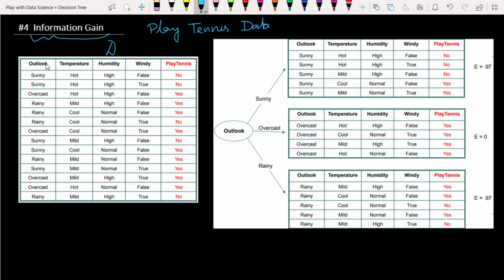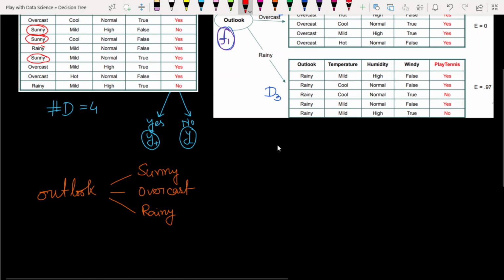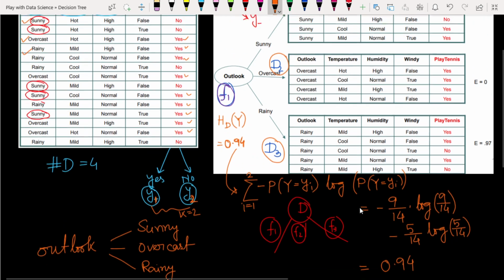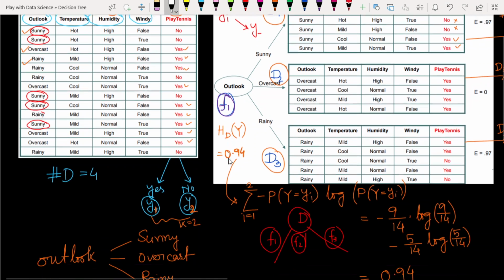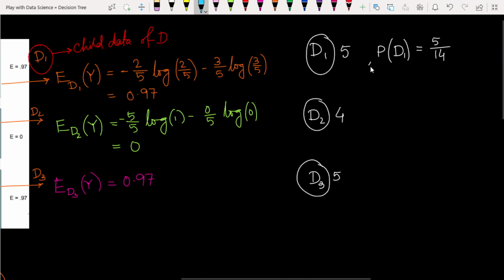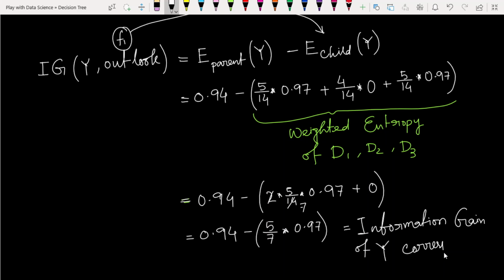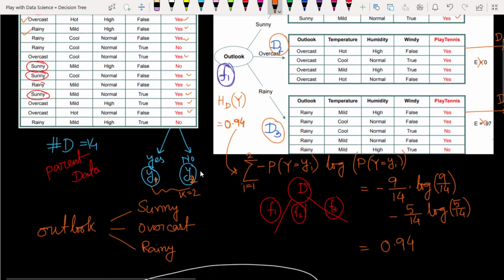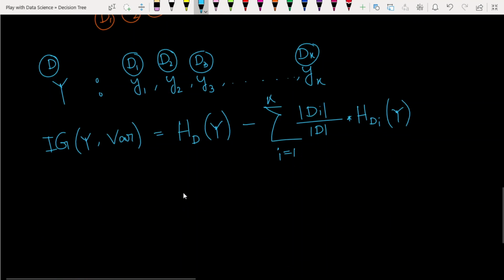Information Gain | Decision Tree | Lec 4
decision tree induction in data mining,
decision tree classifier machine learning,
decision tree classification in data mining,